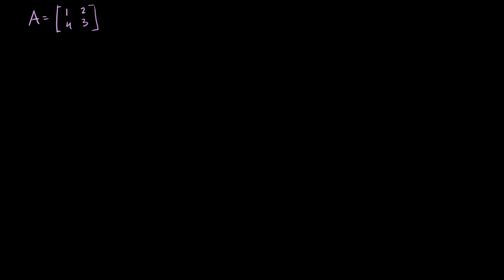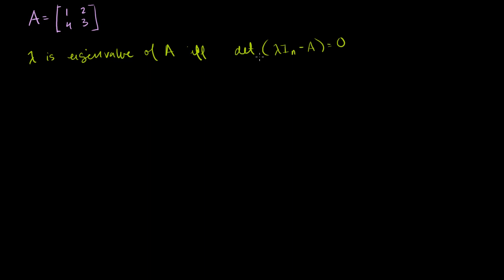Finding eigenvectors and eigenspaces example | Linear Algebra | Khan Academy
Courses on Khan Academy are always 100% free. Start practicing—and saving your progress—now

Finding the eigenvectors and eigenspaces of a 2x2 matrix